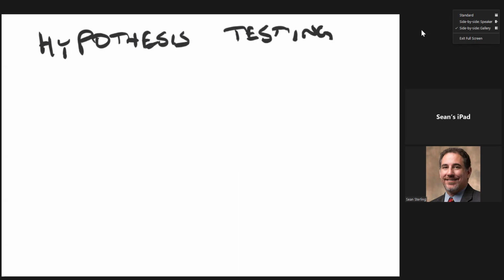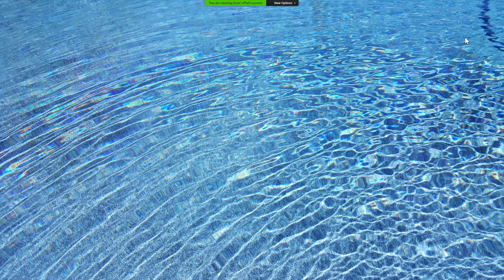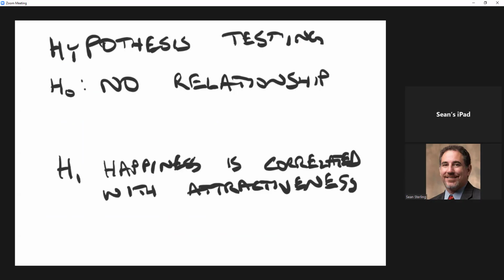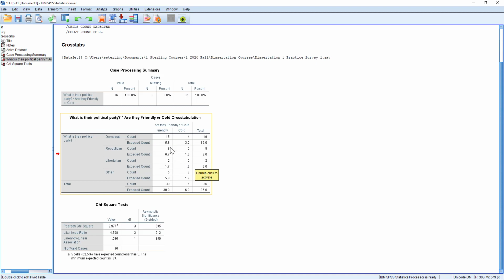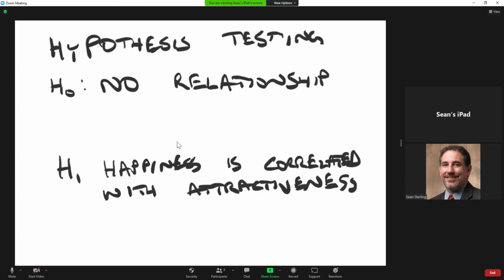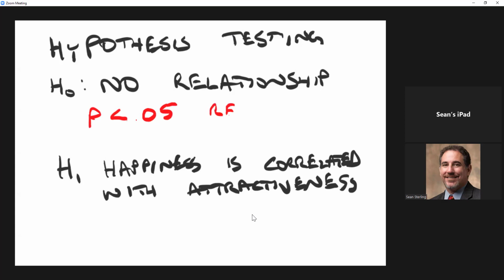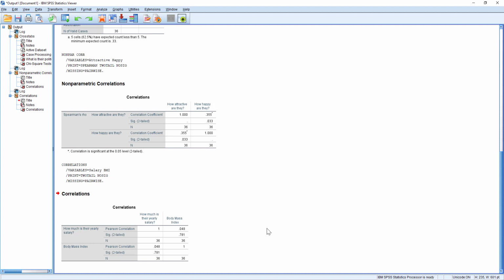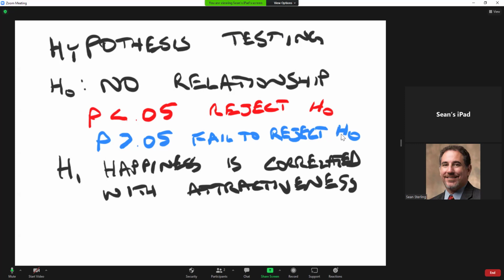Null Hypothesis Demo